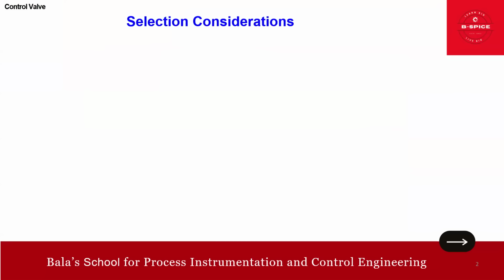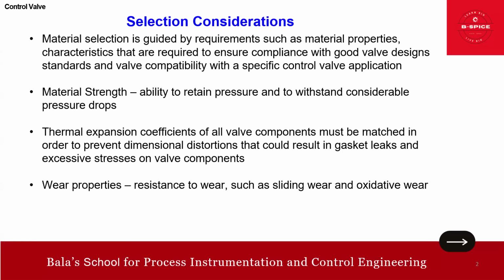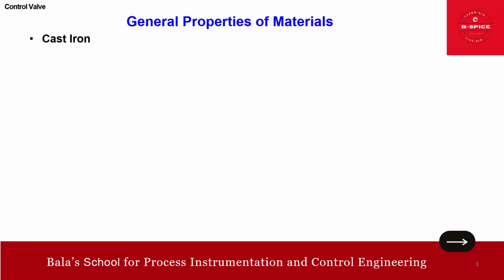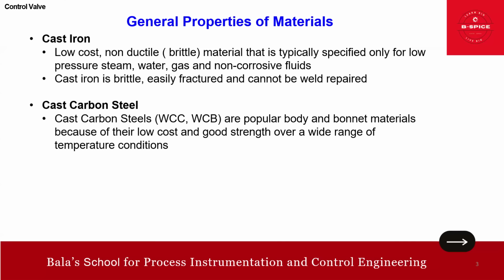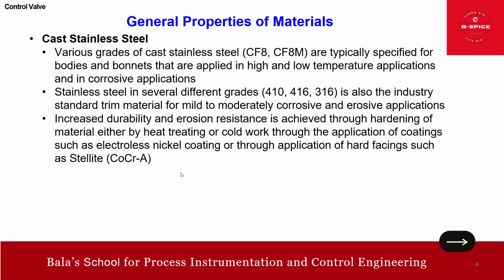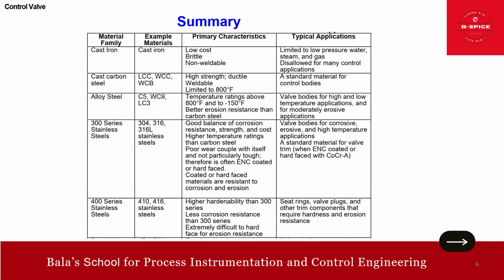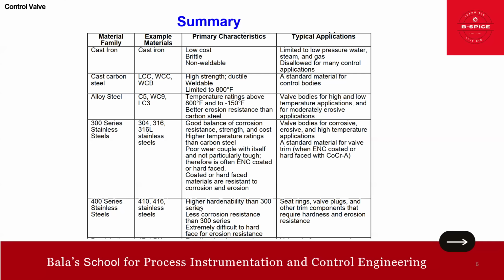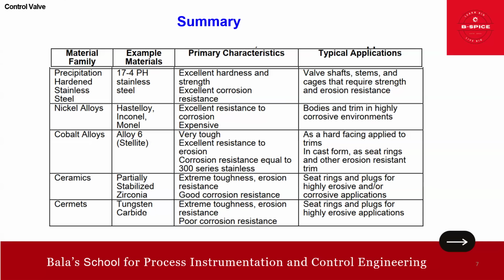CONTROL VALVE - MATERIAL SELECTION CONSIDERATIONS